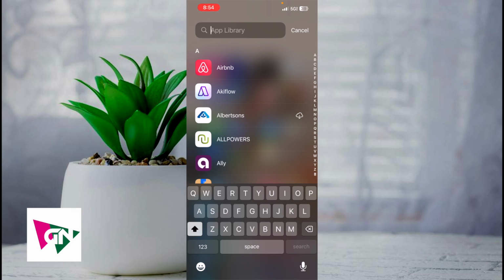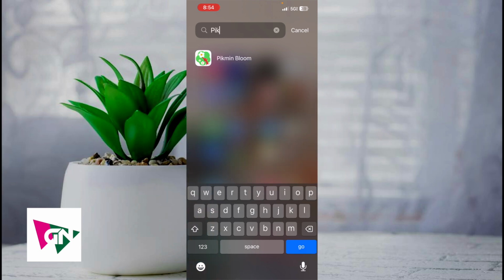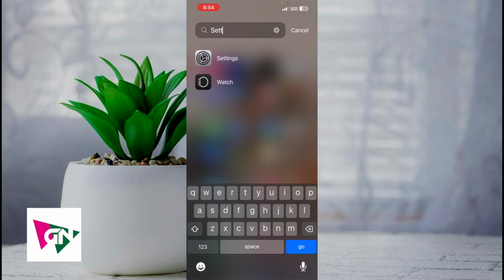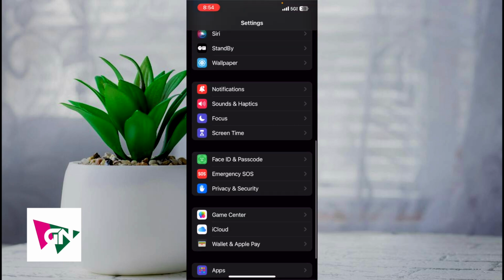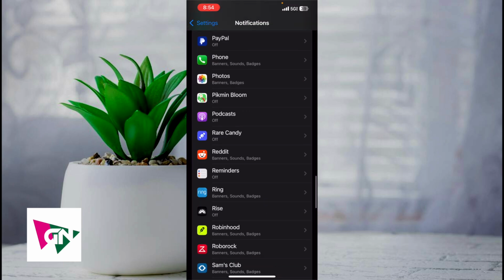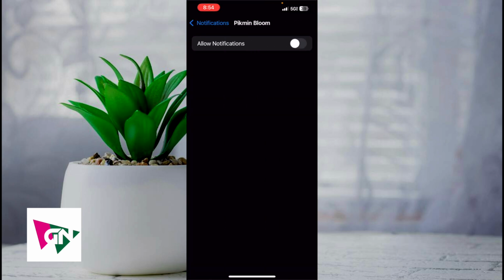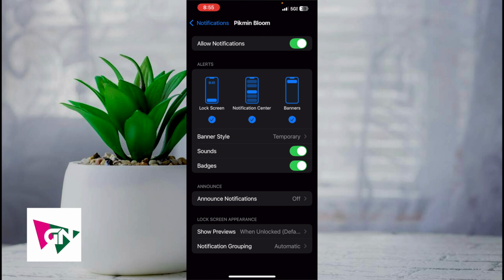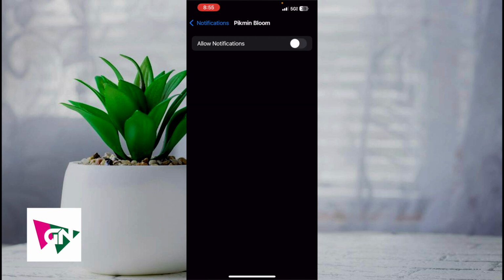How To Turn Off Notifications From Pikmin Bloom On Your iPhone: Quiet The Garden Alerts!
Are Pikmin Bloom notifications flooding your screen with planting and bloom reminders? In this video, we’ll show you how to turn off Pikmin Bloom alerts on your iPhone in just a few easy steps. The video also walk you through in-app controls to minimize reminders about events, daily goals, and challenges. Watch now to enjoy your phone and your walk without constant Pikmin pings!